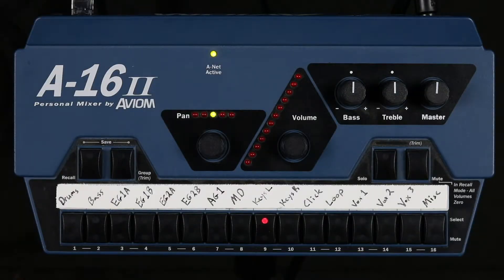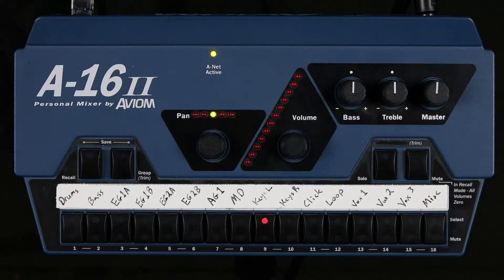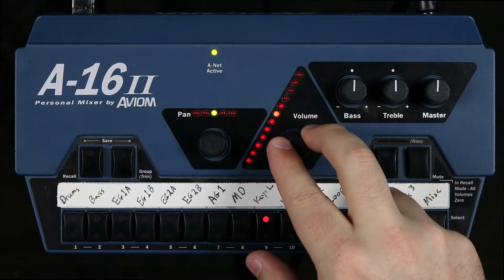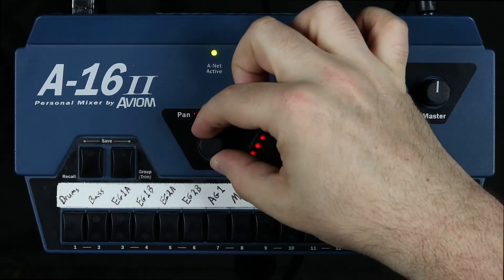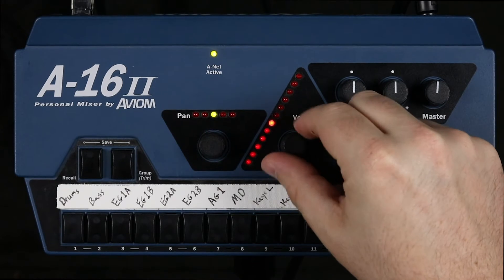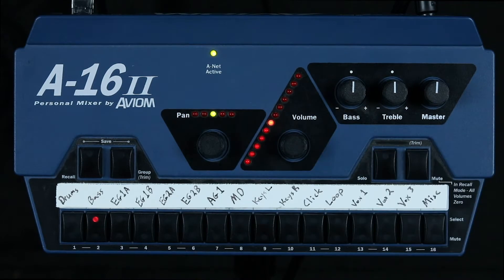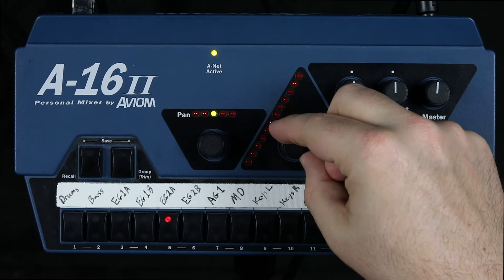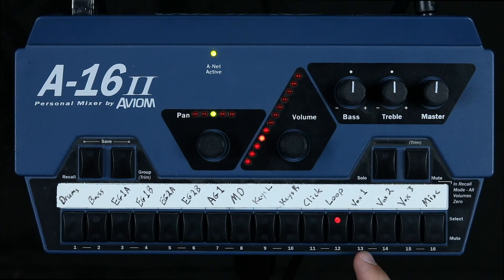Building an IEM Mix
This video demonstrates how to build an in-ear monitor mix from scratch.